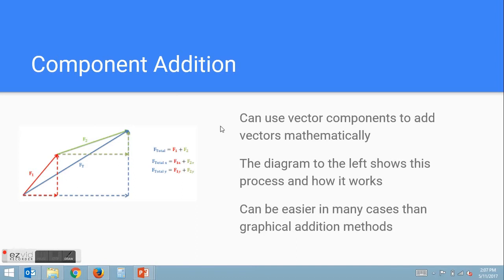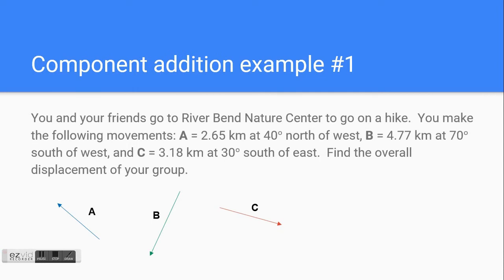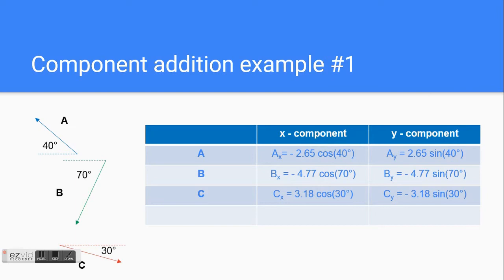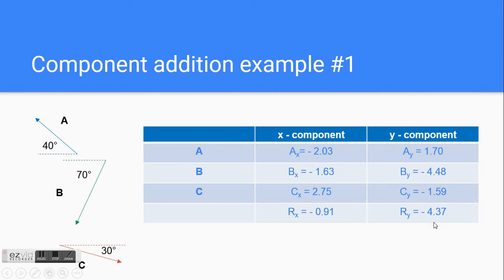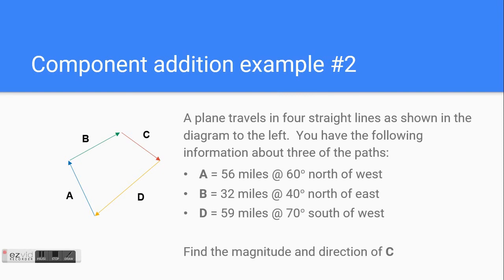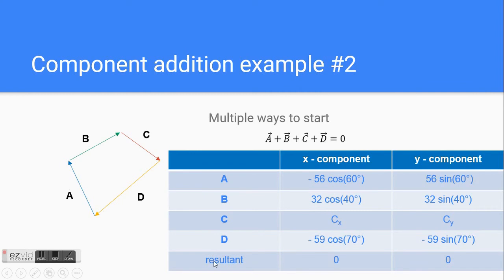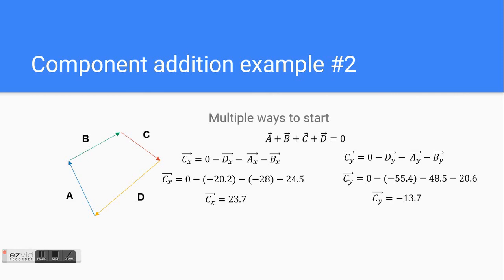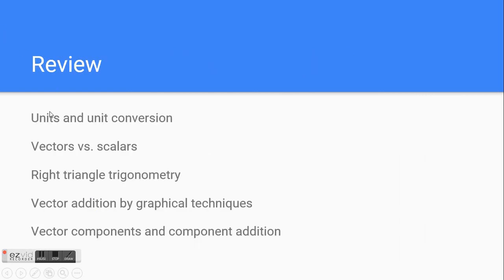Lesson 5: Component Addition of Vectors